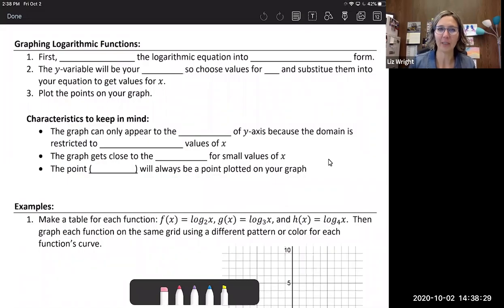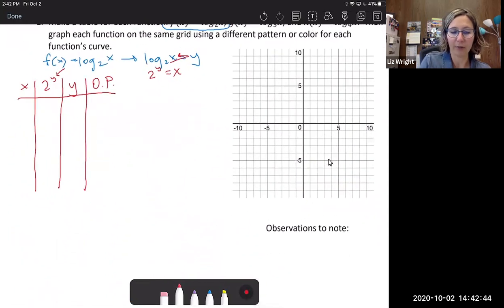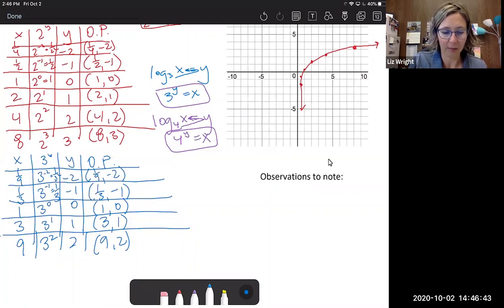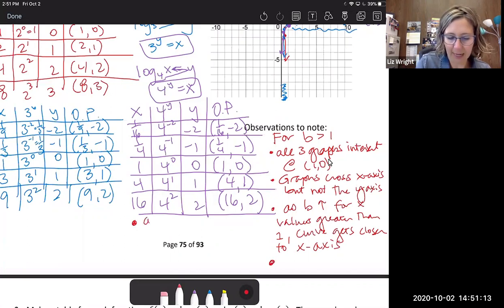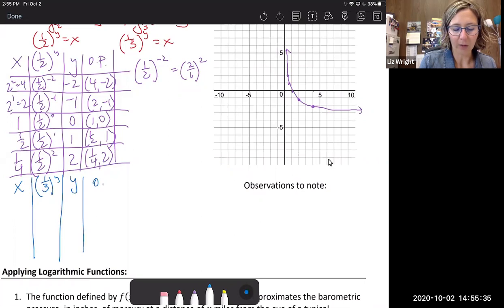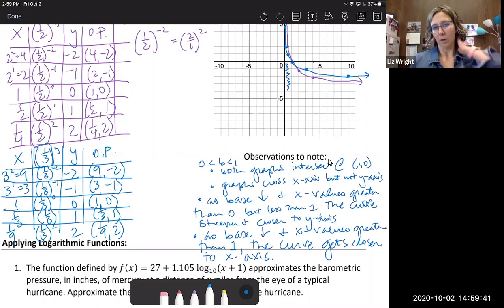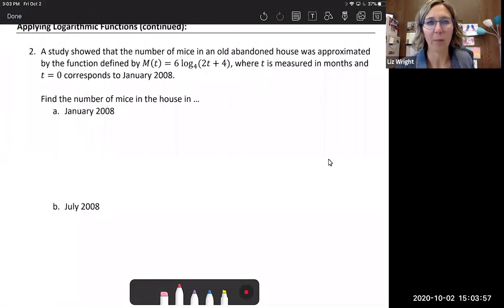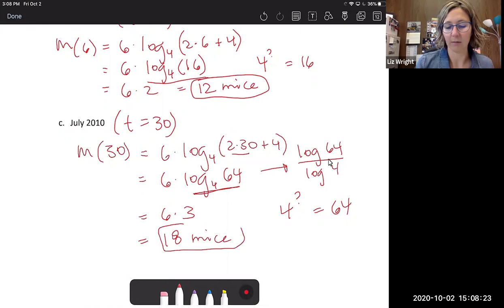Unit 18.2.1: Introduction to Logarithmic Functions - Part 2